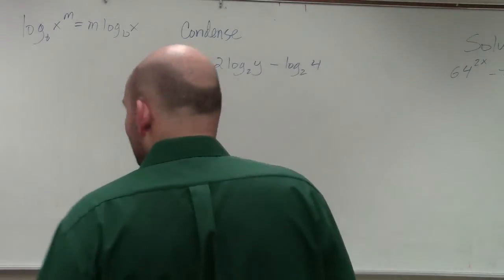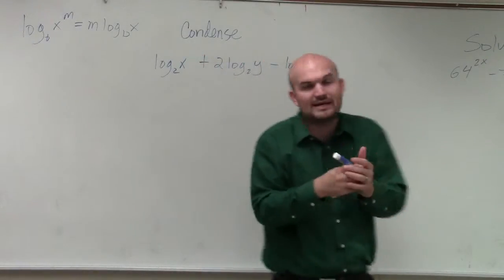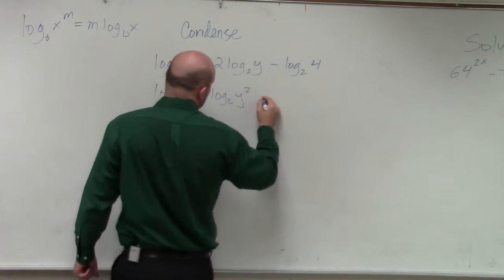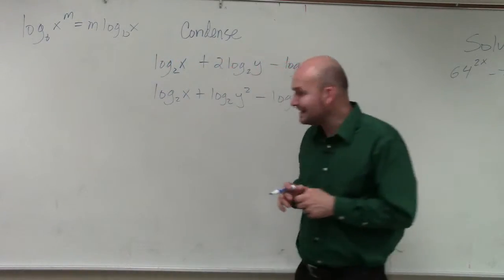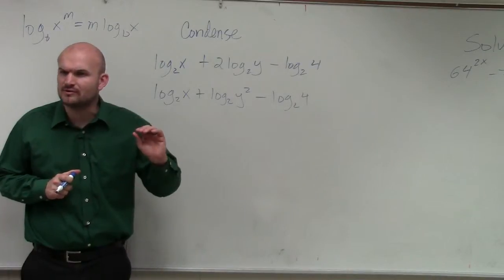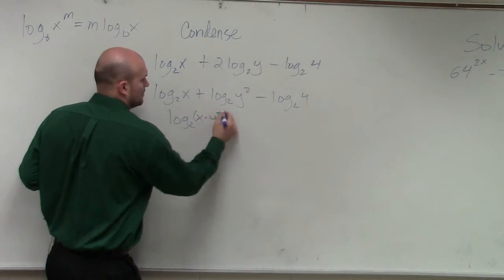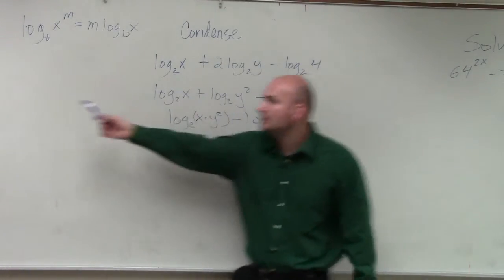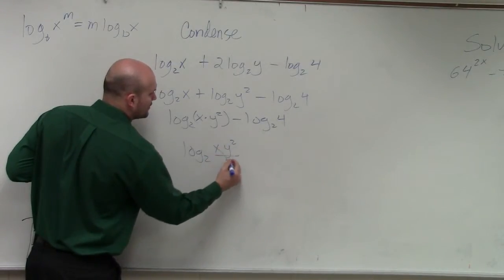Learn the basics for condensing a logarithmic expression with addition and subtraction